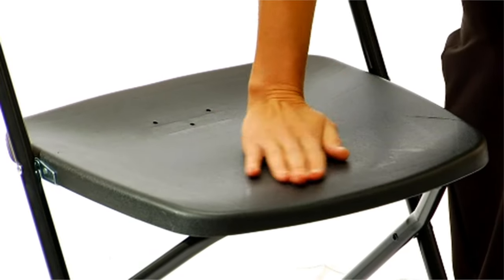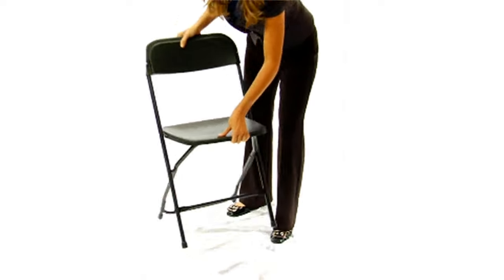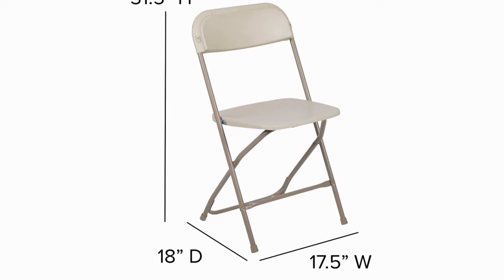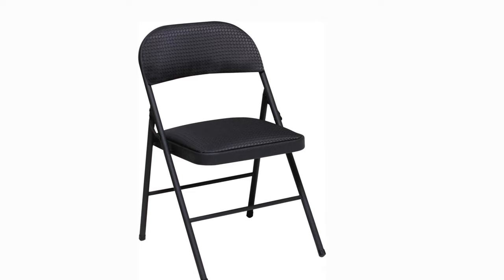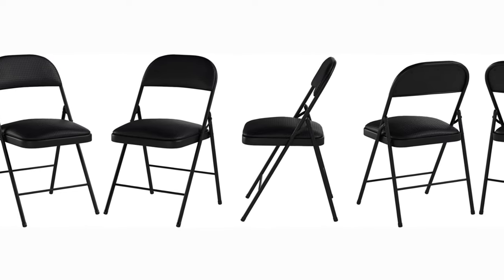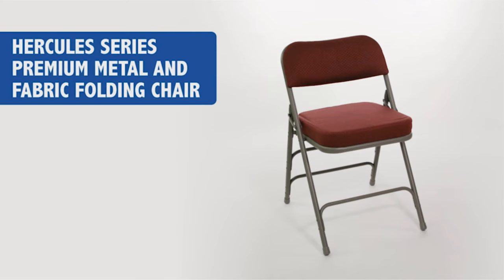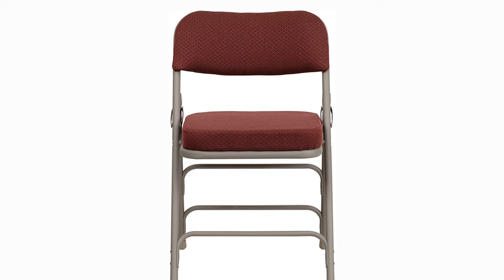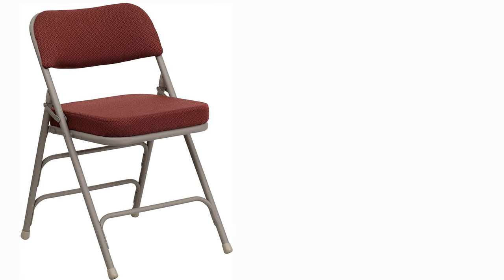UPDADTE & LATEST Best Folding Chair 2022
UPDADTE & LATEST Best Folding Chair 2022 "ads"